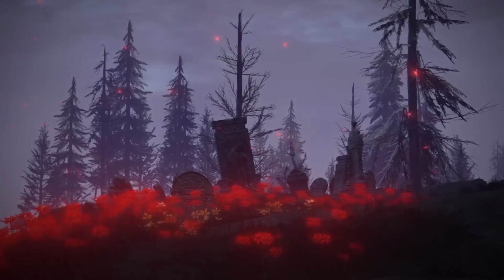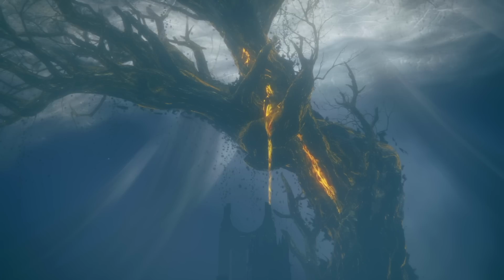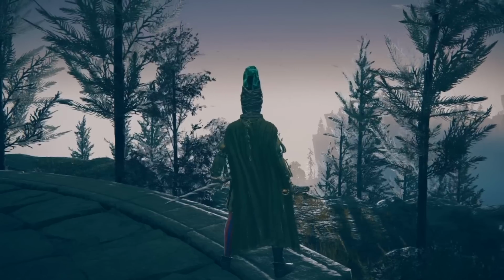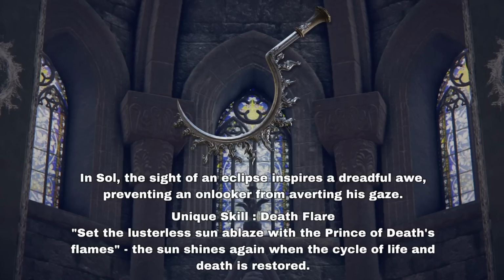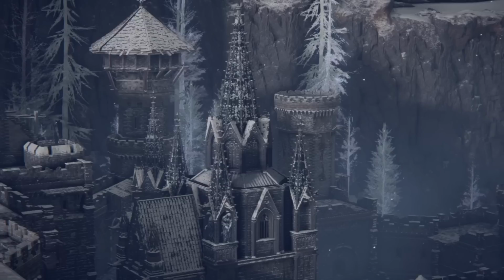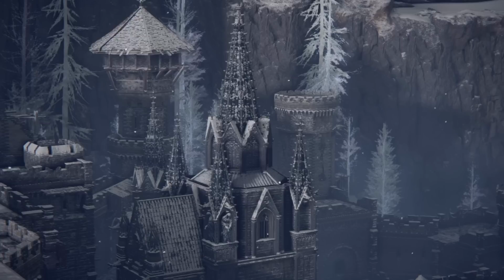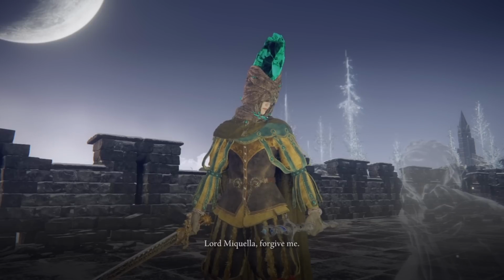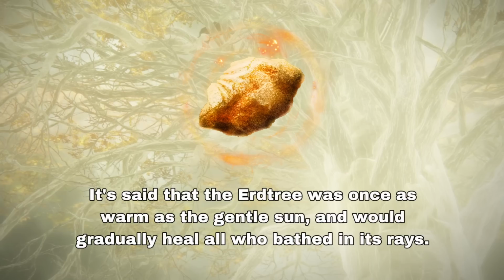a mere suggestion & solar eclipse theory | Elden Ring | annekkipu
hello oomfs. today I bring to the table a part of my video about the Twinbird that I decided to elaborate on a little more and turn into a separate theory. I'm gonna tell you what exactly inspired the Scadutree Chalice or the Nameless Scadutree Tower, discuss my theory about what function the building could've had, the meaning of the Eclipse and other little delusions my head houses.

I hope the first part of the video is valuable enough to forgive my general yapping 😒

thank you Hawkshaw, BonfireVN, Elden Ring Wiki, Extra Wiki and RolledOrso for everything I have gathered for this video!

timestamps!
0:00 intro
00:56 Glastonbury Tor
1:36 where is the sun?
2:09 Sun Realm
3:39 gate's purpose
4:22 part of the Shadow Keep
5:03 I apologise
5:10 spiral crest and previous dwellers (theory)
6:37 why did Marika want the Eclipse?
7:56 recap of my thoughts
9:48 outro